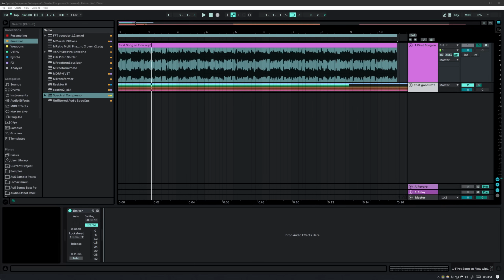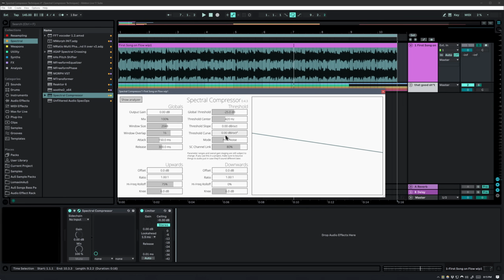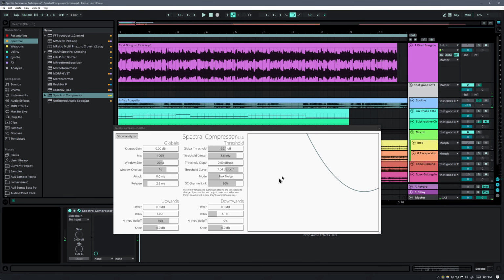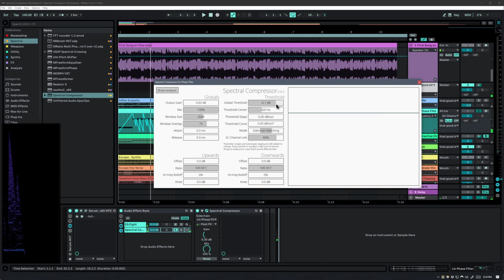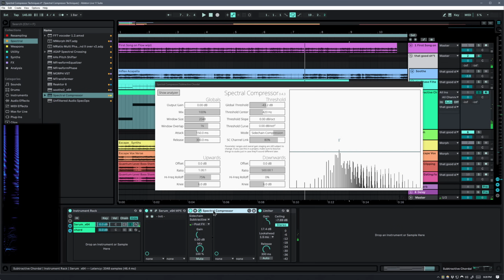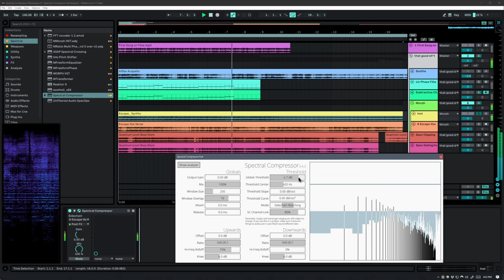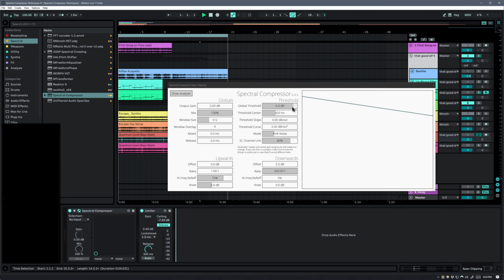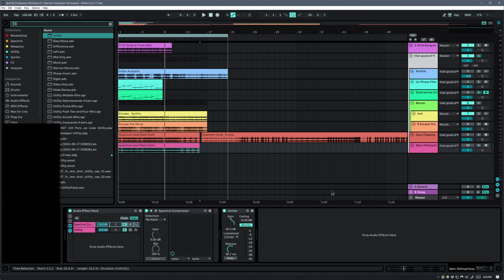This Plugin Shouldn't Be Free, But Is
0:00 Intro
1:28 Overview Demo
3:43 Spectral De-Essing
4:37 Linear Phase EQ
6:42 Chordal Filter
8:07 Spectral Morph
10:12 Spectral Clipper
11:21 Spectral Gating
12:22 Outro

Follow@Derpcat too!